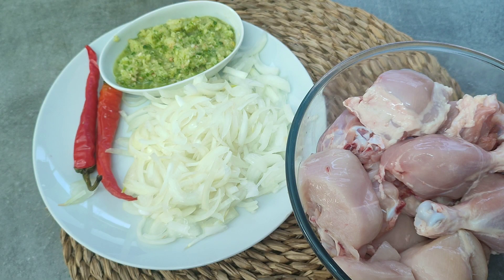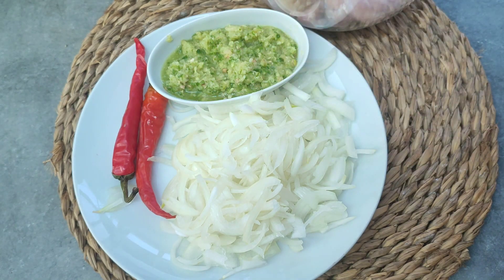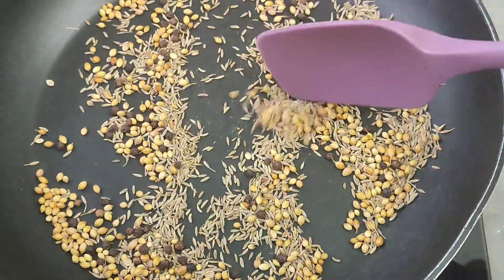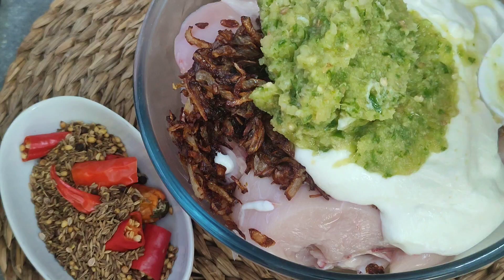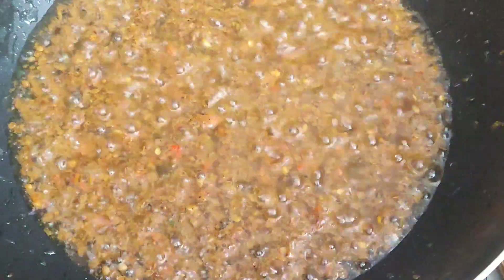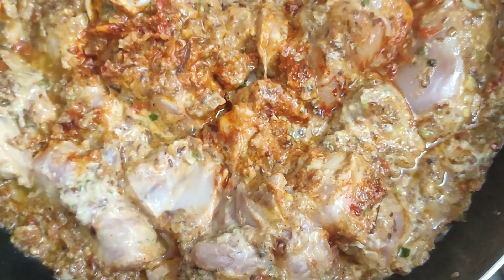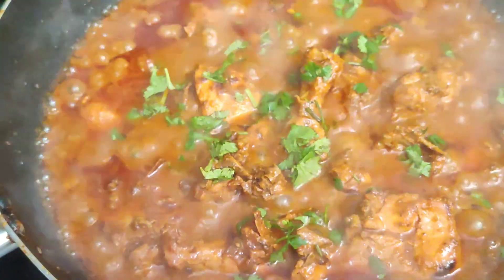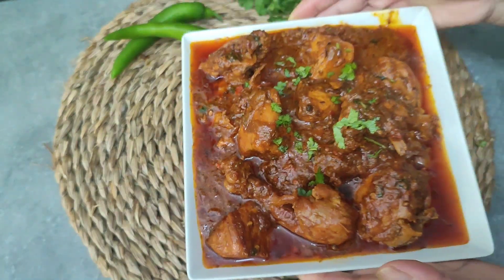Hyedrabadi Chicken Masala | hyderabadi chicken masala recipe | how to make hyderabadi chicken masala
Hyedrabadi Chicken Masala
hyderabadi chicken masala recipe
how to make hyderabadi chicken masala
chicken curry
Hyderabadi chicken masala
hyderabadi chicken curry
hyderabadi chicken curry recipe
chicken recipe
Hyedrabadi chicken masala
hyderabadi chicken recipe
hyderabadi chicken recipes
chicken recipes for dinner
chicken curry in hyderabadi style
Chicken masala
chicken masala curry